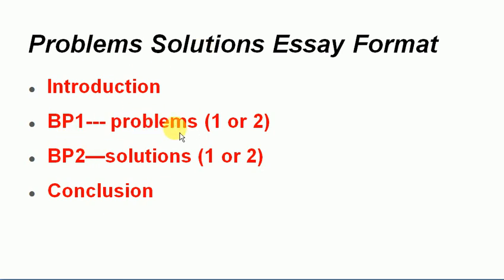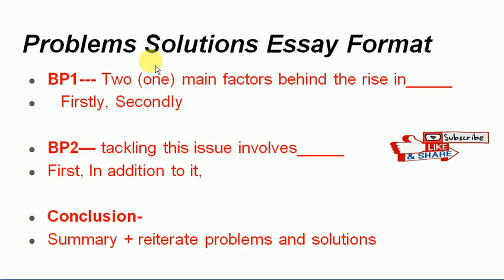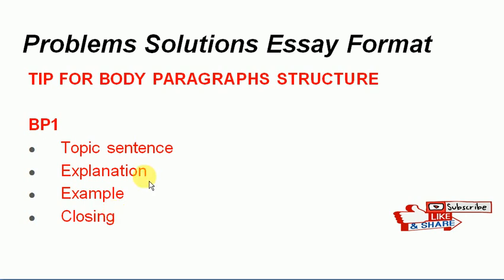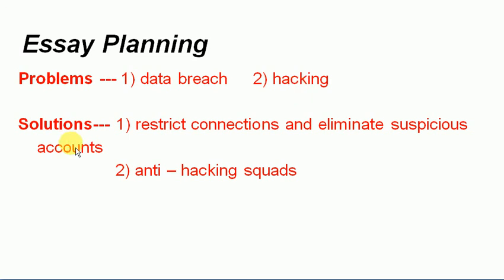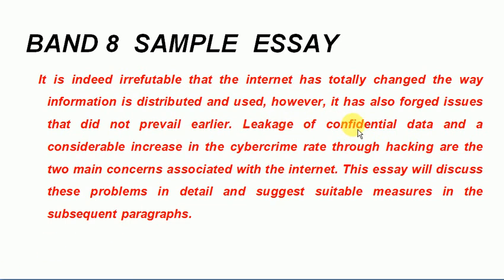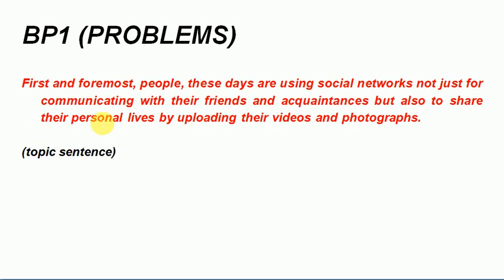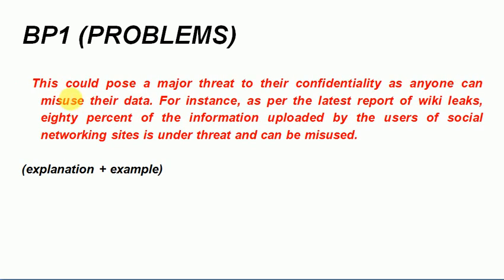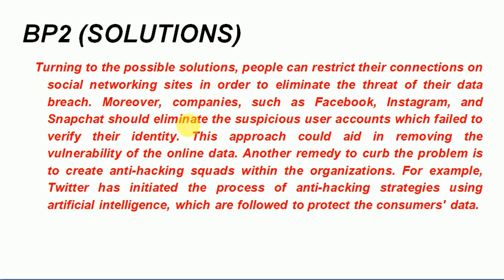IELTS WRITING TASK2 II PROBLEM & SOLUTION II STRUCTURE II SYNONYMS II VOCABULARYWORDS BAND8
band8 sample essay 2021